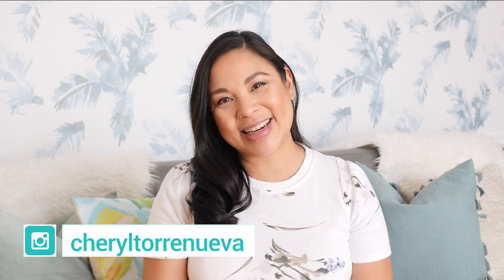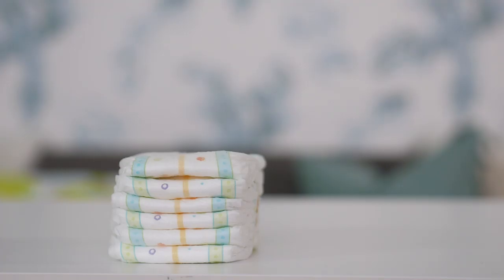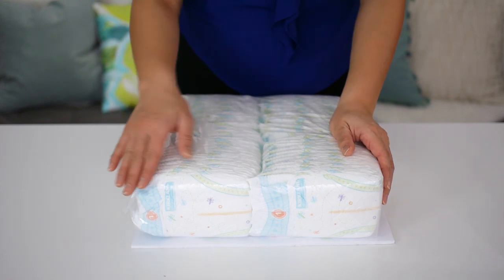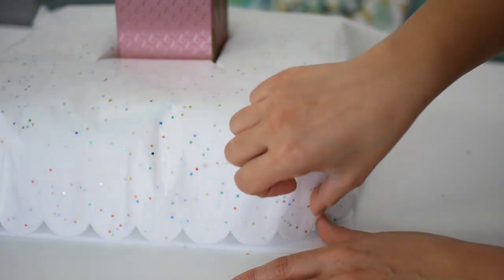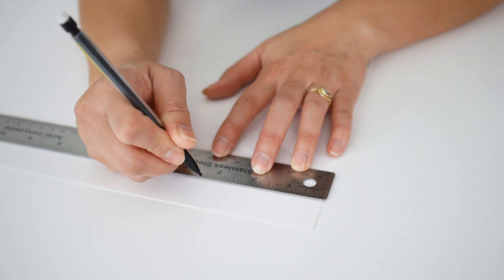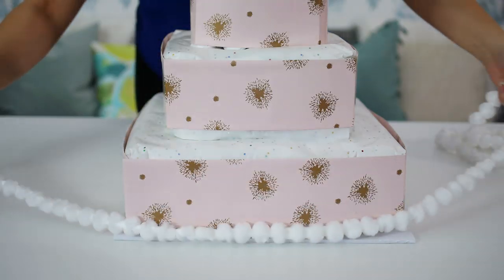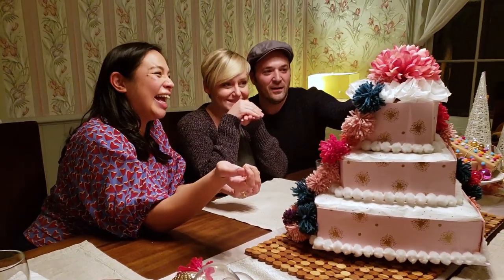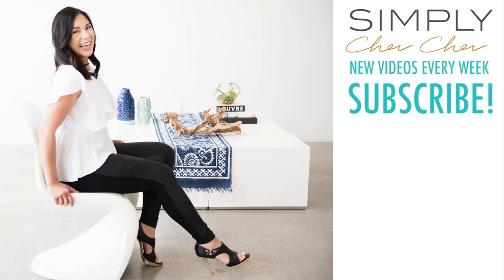HOW TO MAKE A POM POM DIAPER CAKE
Hello Lovelies!

This week I'm sharing a fabulous tutorial on HOW TO MAKE A DIY POM POM DIAPER CAKE!!! This is perfect for a baby shower or just as a fun gift for any of your friends that are expecting a bundle of joy in the near future. And my favourite part, there's a special something for the parents and the nursery as well!

It would mean the world to me. Thanks a bunch!

Loving the groovin' music?
Track 1: Anywhere
Track 2: Be With You
Track 3: Celestial Bodies
Track 4: I Met You in the Summer